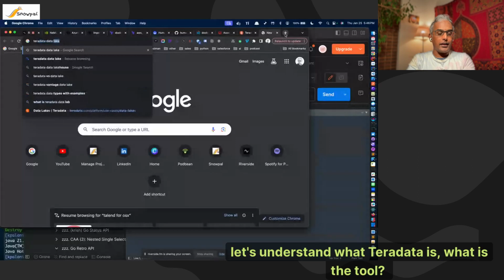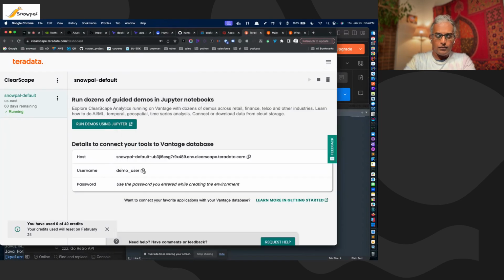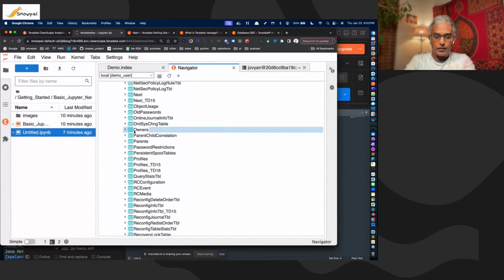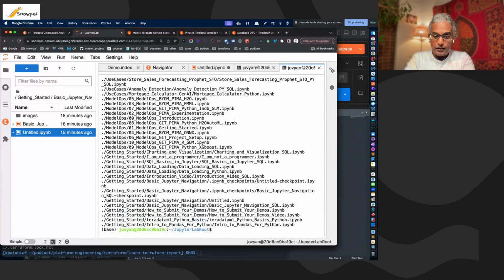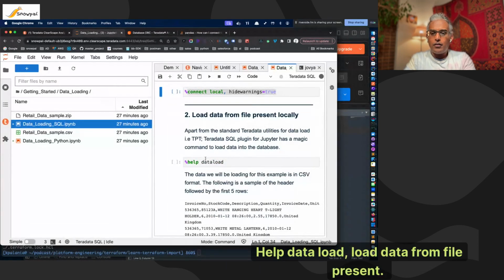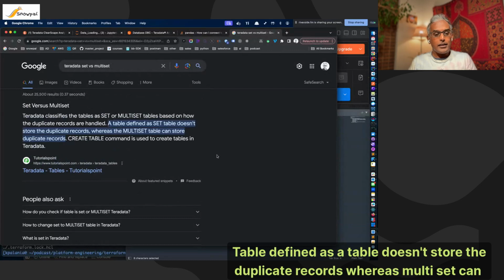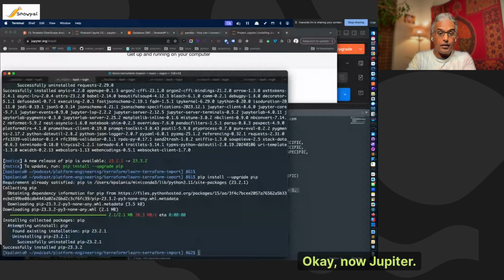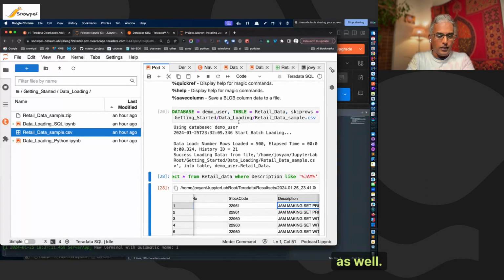(Part 1/N) Teradata: Getting Started (Create Environment, Explore Use Cases)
In this podcast episode, Krish explores Teradata from scratch. He starts by introducing Teradata as a complete cloud analytics and data platform, suitable for building large-scale data warehousing applications. He explains the concepts of data warehousing, data lakes, and data marts. Krish then explores Teradata's platform and products, including Teradata Vantage and ClearScape Analytics. He demonstrates how to get started with Teradata by creating an environment and exploring the JupyterLab interface. Krish creates tables, loads data, and runs queries in Teradata, providing hands-on experience and learning along the way. In this podcast episode, Krish explores the Teradata platform and its functionalities. He starts by troubleshooting a query and identifying the issue. Then, he runs basic queries to demonstrate the SQL syntax. Krish also discusses the availability of third-party plugins and explores some of them. Finally, he concludes the episode by discussing the next steps for further exploration and learning.

Takeaways

Teradata is a complete cloud analytics and data platform suitable for building large-scale data warehousing applications.

Data warehousing, data lakes, and data marts are important concepts to understand in the context of Teradata.

Teradata offers a range of products and platforms, including Teradata Vantage and ClearScape Analytics.

JupyterLab and Jupyter Notebooks can be used to interact with Teradata and perform data analysis and exploration.

Creating tables, loading data, and running queries are essential tasks in Teradata. Teradata is a powerful platform for data analysis and management.

Troubleshooting queries is an essential skill for working with Teradata.

Basic SQL syntax can be used to run queries on Teradata.

Third-party plugins can enhance the functionality of Teradata.

Chapters

00:00 Introduction to Teradata
01:16 Understanding Data Warehousing and Data Lakes
03:35 Data Marts and Teradata
04:26 Exploring Teradata's Platform and Products05:41Getting Started with Teradata
06:25 Teradata Vantage and ClearScape Analytics
07:57 Understanding JupyterLab and Jupyter Notebooks
19:14 Exploring JupyterLab Extensions
28:18 Creating Tables and Loading Data in Teradata
48:02 Running Queries in Teradata
53:49 Troubleshooting Query
55:14 Running Basic Queries
56:00 Third-Party Plugins
57:14 Exploring Plugins
58:18 Next Steps and Further Exploration
58:45 Conclusion